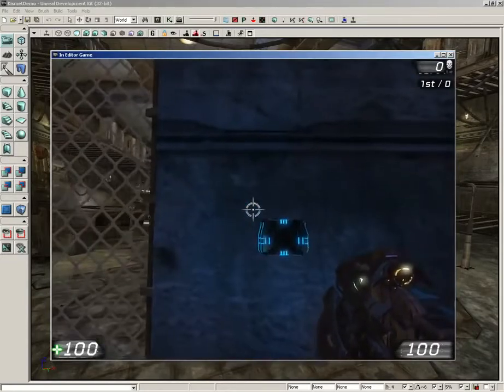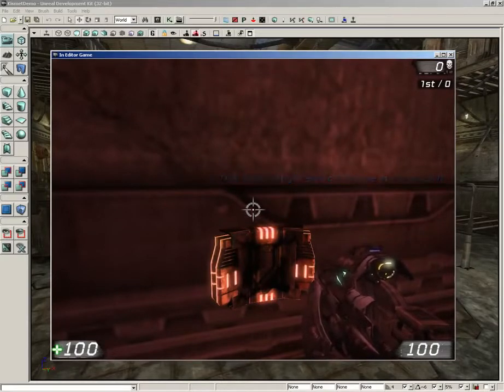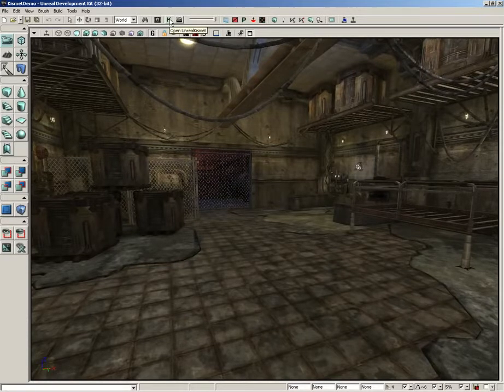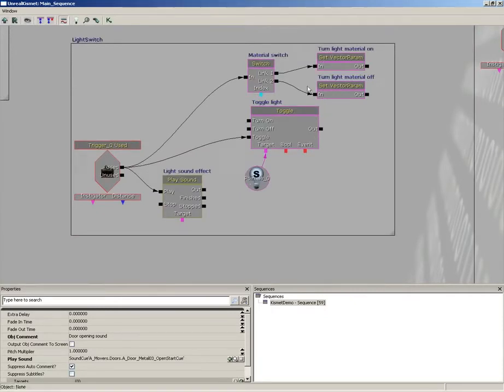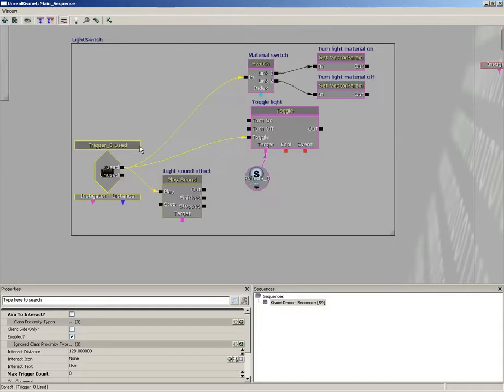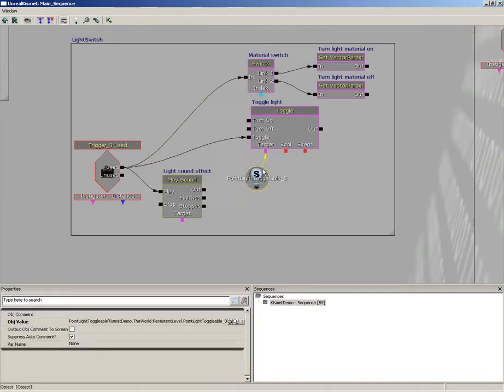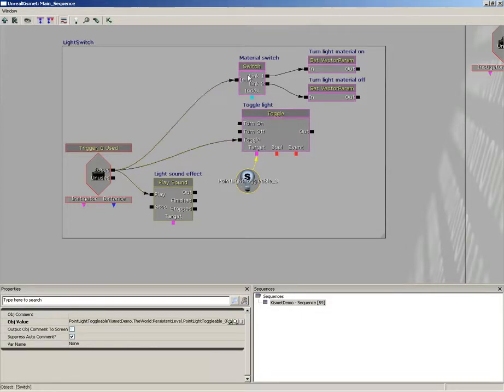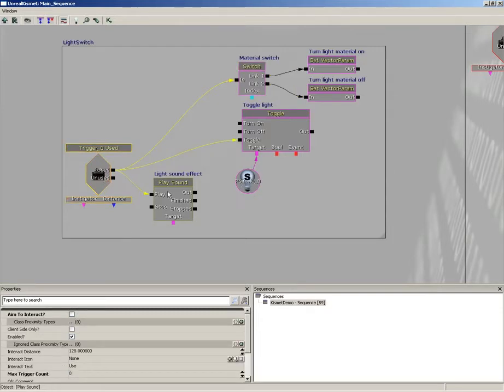🔴 Introduction • Kismet • Unreal Game Development (UDK) • Unreal Engine • (Pt. 73)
Learn Unreal Game Development - Kismet - Introduction.

This video introduces you to Kismet, UDK's powerful visual scripting system, and how to use it in your levels.

This 166-part course provides a full introduction to all the basic fundamentals and core concepts of the Unreal Developer Kit (UDK) for beginners. Learn how to use the world's best real-time development platform - learn Unreal Engine (UE) the easy way.

Enter the world of real-time content creation as a beginner, or expand your game development knowledge with an Unreal course taught by top-rated instructors. This course focuses on the Unreal Developer Kit (UDK), an intensive and in-depth training set for the Unreal Engine 3 game development software. Completing this Unreal course, will set you up for more advanced Unreal courses and/or to build real-time 3D projects that focus on the following industries : Games, Animation, Film, and more.

Apart from being the world's most advanced real-time 3D creation tool, and being a powerful, cross-platform game engine, Unreal is also a robust ecosystem designed to enable your success. Learn the development life cycle in order to bring your vision to life, and learn how to leverage the tools to run your online game.